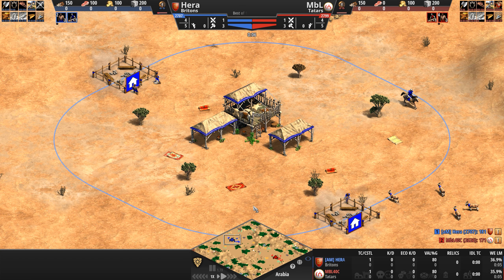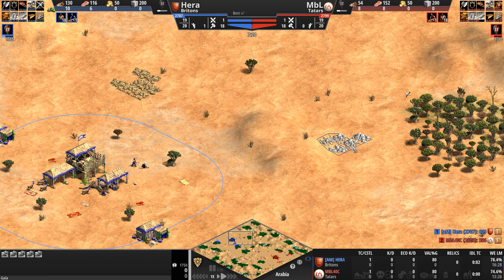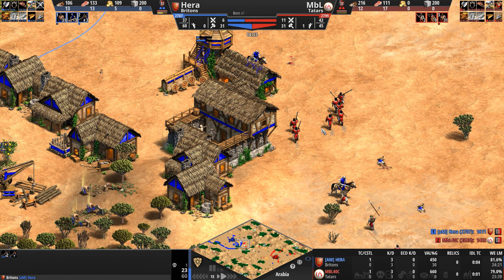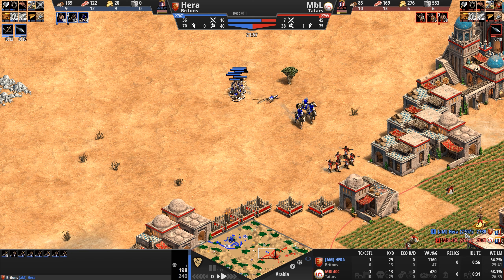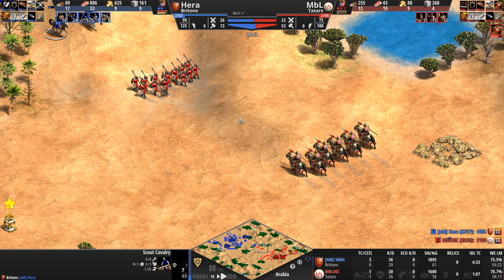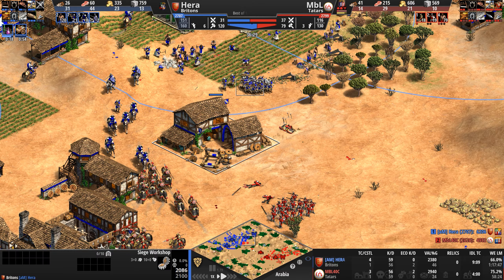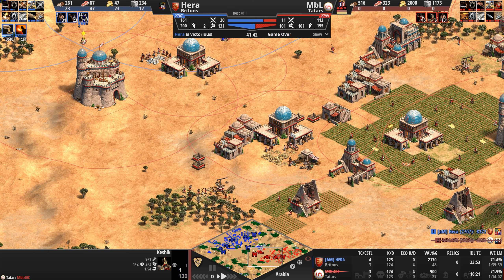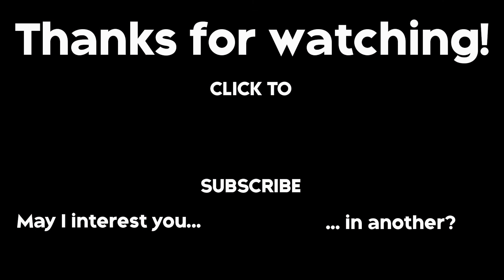Hera (2707) vs MbL (2799) | Britons vs Tatars | Age of Empires II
A good game plan goes awry.

[aM] Hera (2707) vs MbL40C (2799)
Britons vs Tatars

Chapters
0:00 - Civ features, base review and Dark Age
5:13 - Feudal Age and onwards